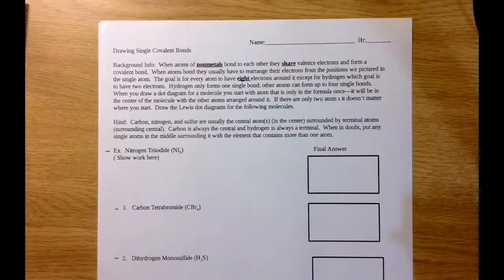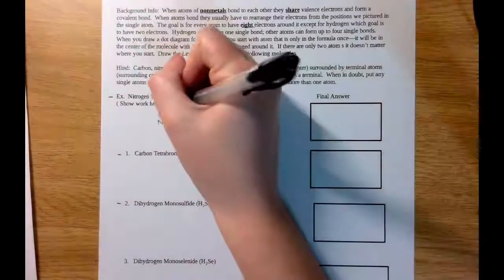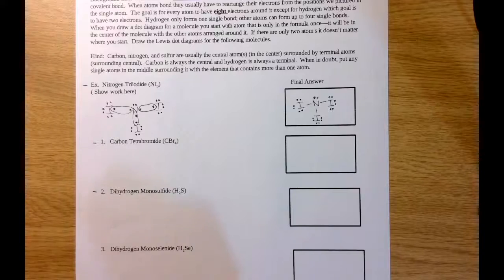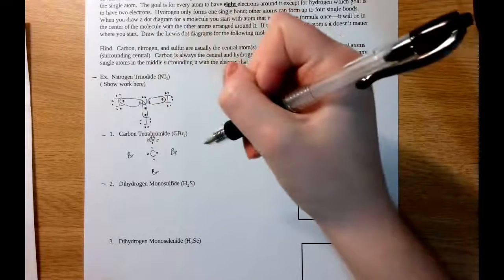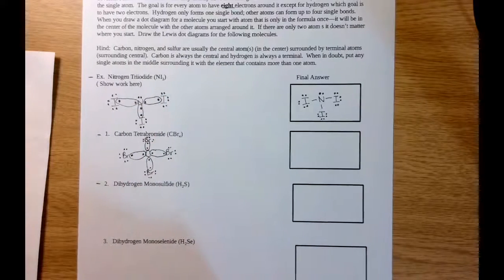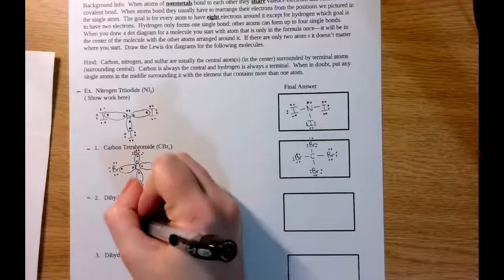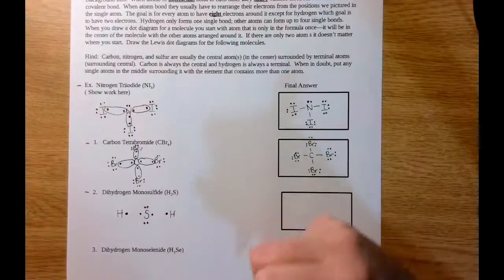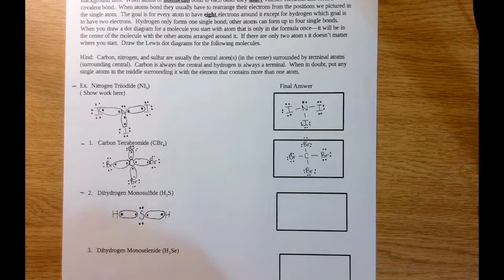Drawing Single Covalent Bonds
Sara Schlange- student-teacher tutorial video on how to draw single covalent bonds using the Lewis Structure.